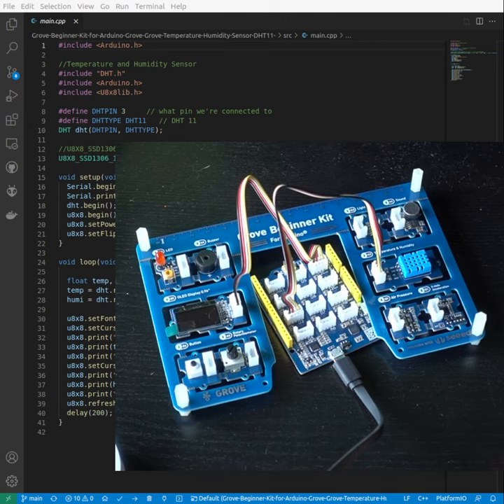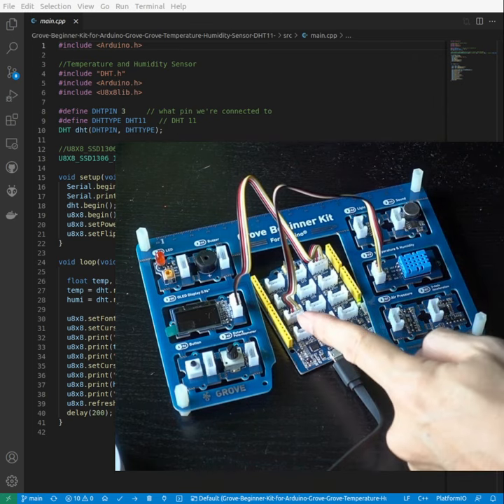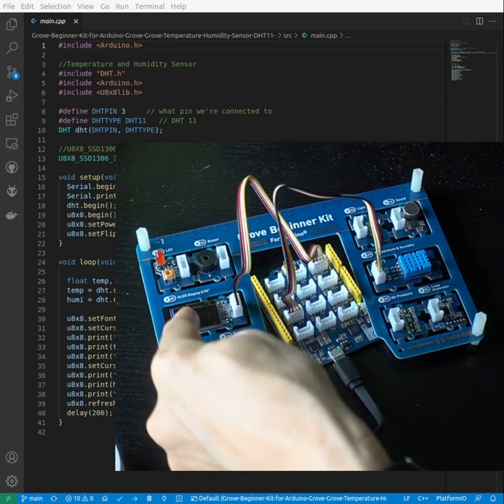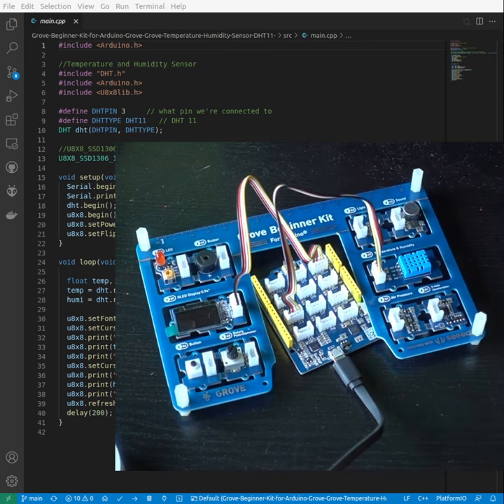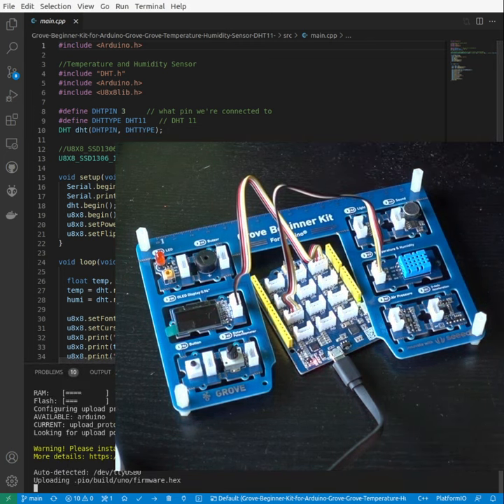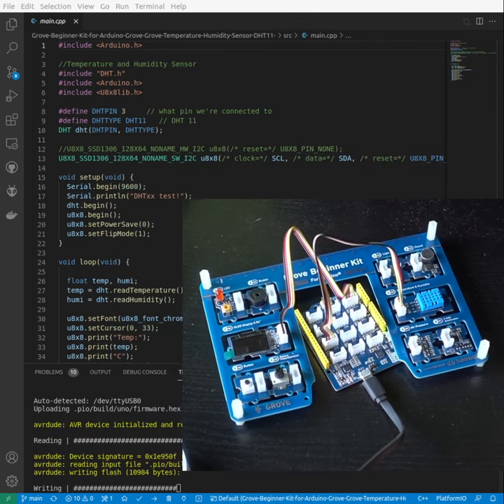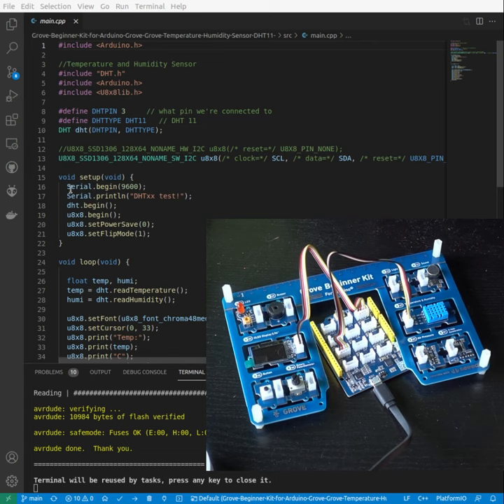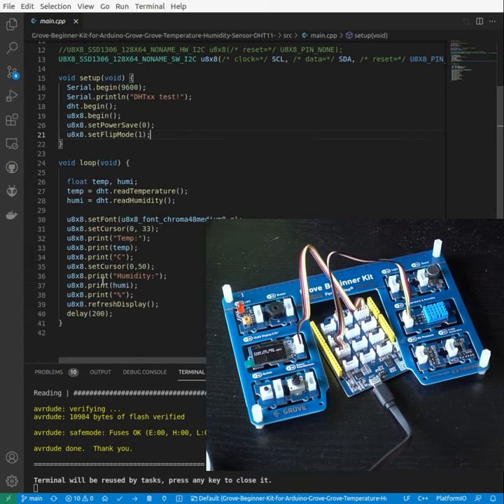Grove Beginner Kit for Arduino - Grove Temperature Humidity Sensor DHT11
Examples ported to PlatformIO environment.